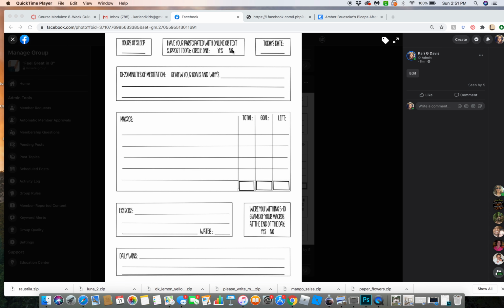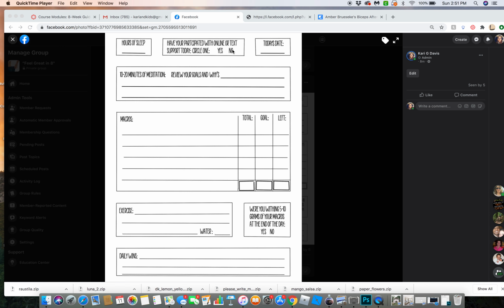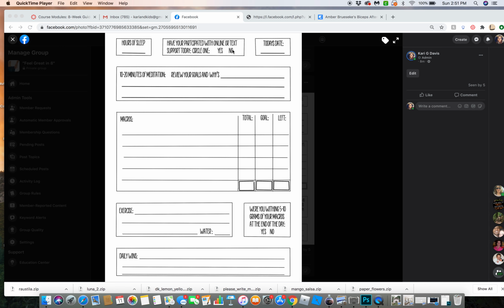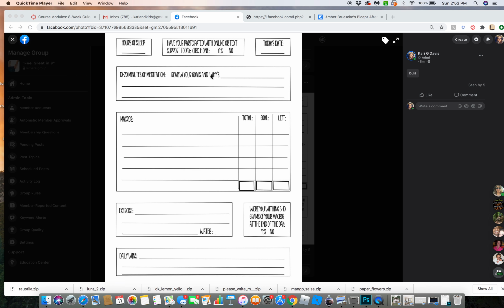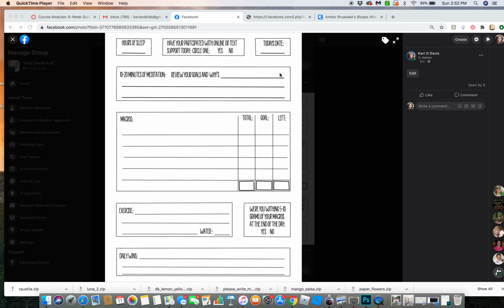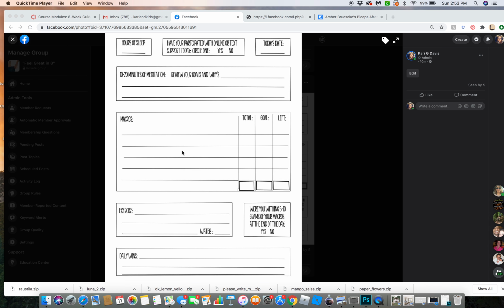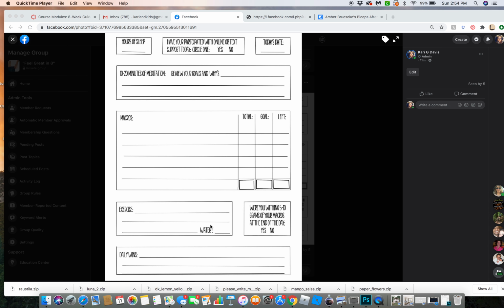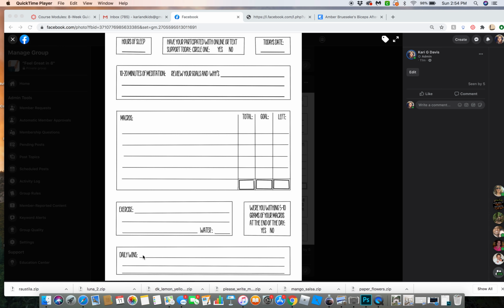How to fill out your macro journal